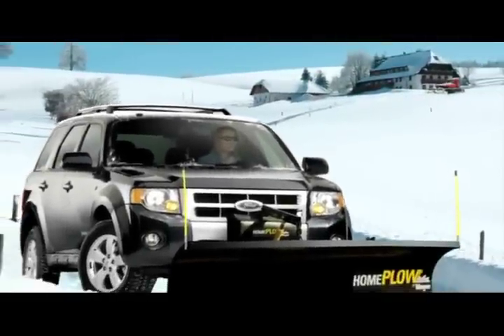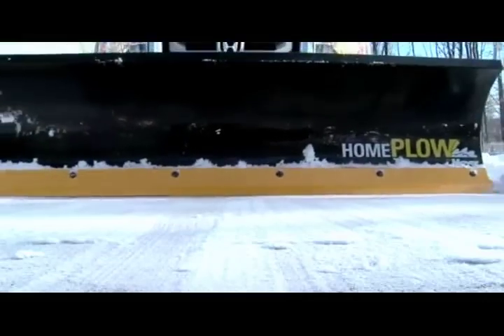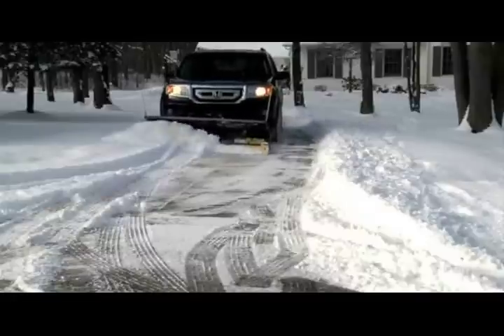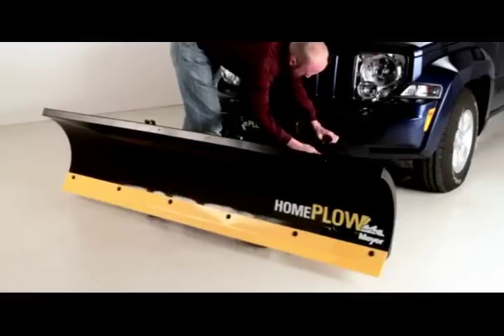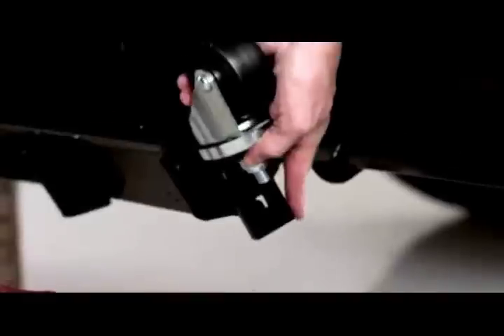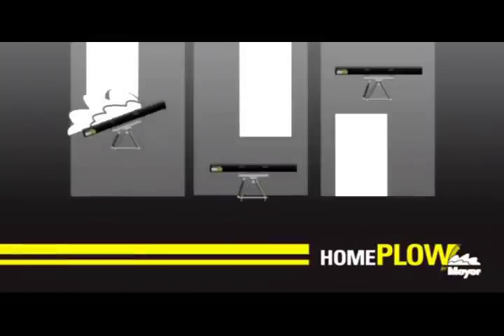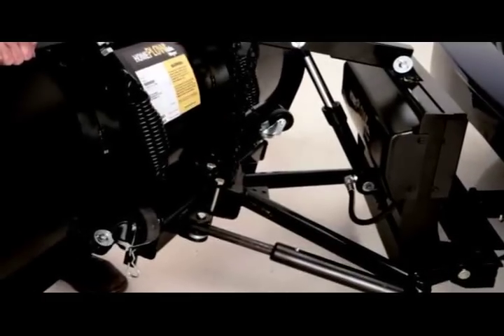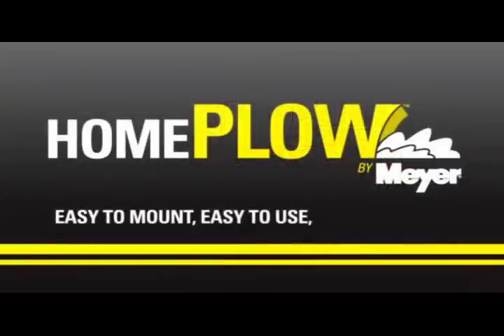Meyer homeplow demonstration video by pickup4x4.eu